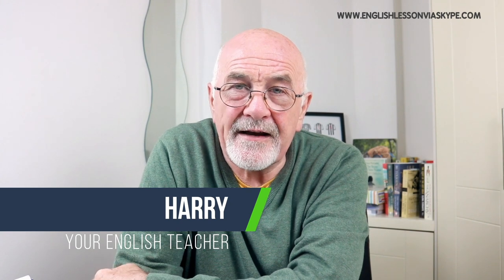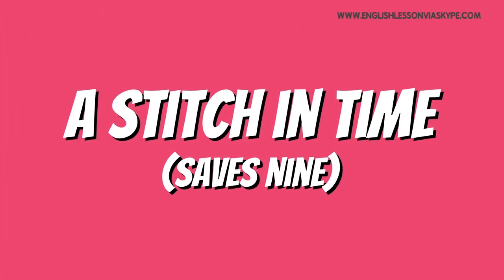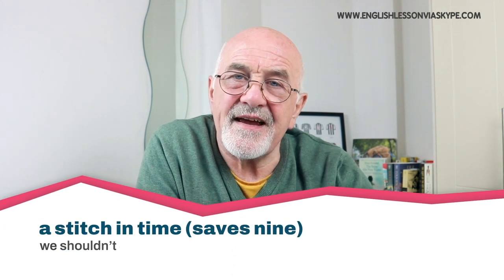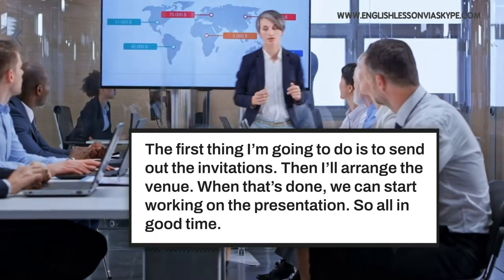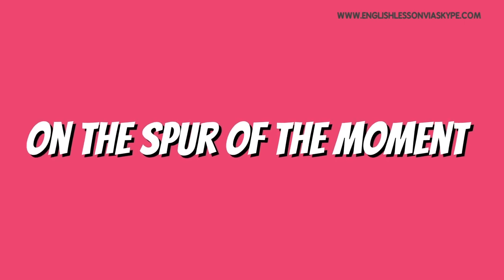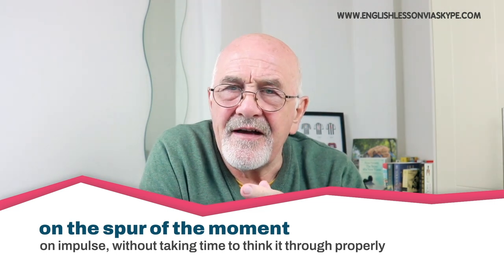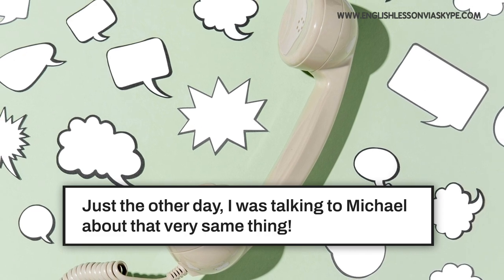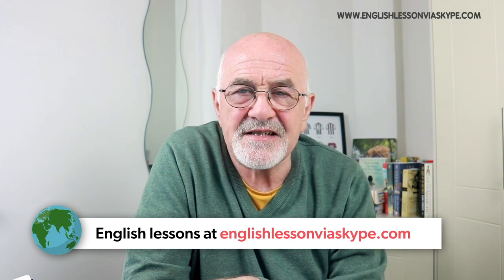LEVEL UP YOUR ENGLISH 🚀 | Master 12 Time Idioms and SPEAK ENGLISH EFFORTLESSLY! ⏰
In this advanced English lesson, you're going to learn 12 English idioms related to time. Learn how to use these time related idioms correctly, start using them in your conversational English and dramatically improve your English speaking skills. In the nick of time meaning. All in good time. From time to time. The other day and more. As always, I will go through the list of time idioms and expressions, then I will give you detailed explanations and examples.

13:27 - the correct spelling is 'to wonder'

***FROM INTERMEDIATE TO ADVANCED ENGLISH ON A BUDGET***

- 55 online English lessons (worth €1,040)
- pronunciation exercises
- downloadable resources
- interactive chat

⏰ LESSON CHAPTERS:
00:00 Intro - Smash The Like Button :)
00:46 List of English idioms related to time
02:00 A stitch in time saves nine
04:25 All in good time
05:43 At the drop of a hat
07:08 Before your time
08:38 For good
09:53 For the time being
11:18 From time to time
12:50 For donkey's years
14:46 In the nick of time
16:31 Once in a blue moon
17:55 On the spur of the moment
19:06 The other day
20:10 Summary of time expressions and idioms

Intermediate and advanced English lessons via Skype and Zoom